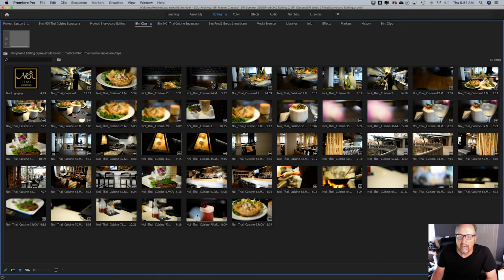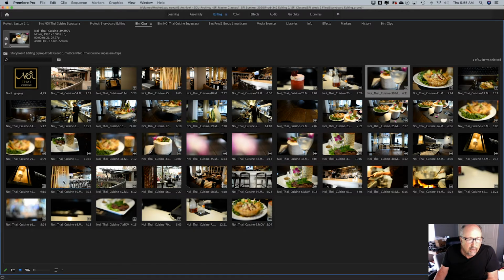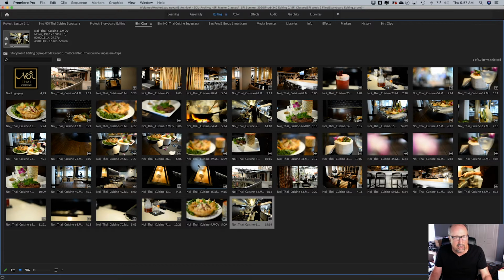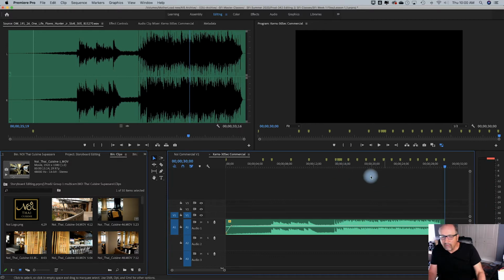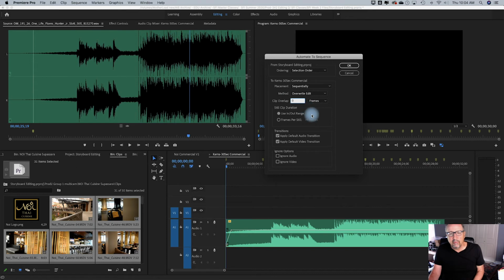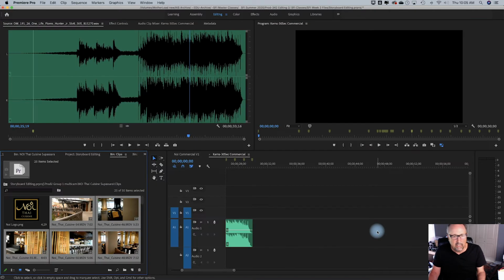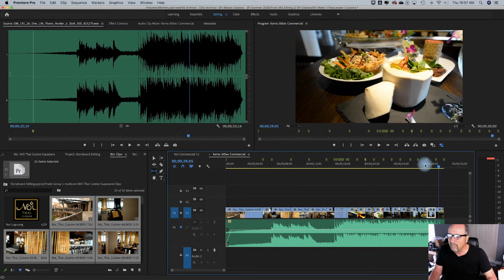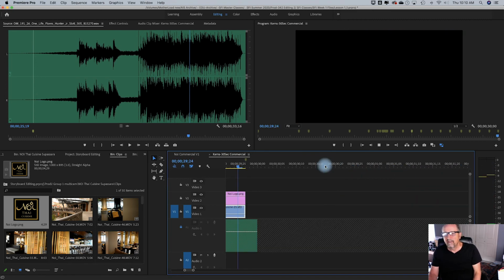Story Board Editing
How to Edit a large number of clips to the timeline in Premiere Pro using the Animate to Sequence command.